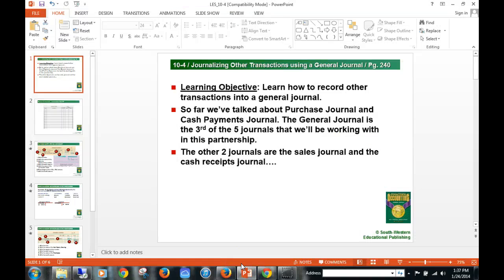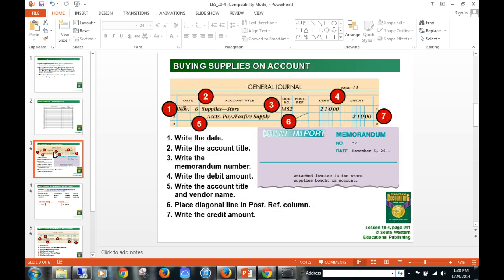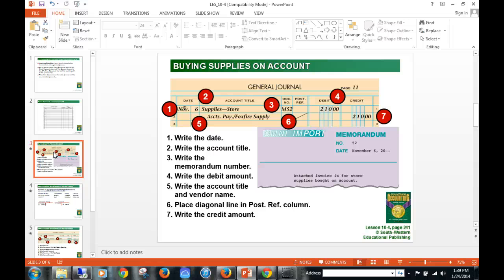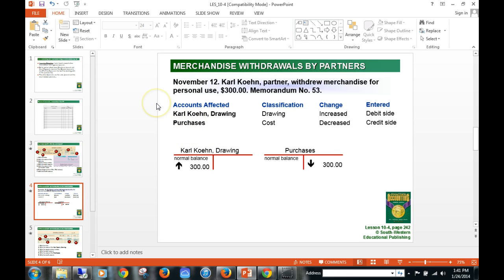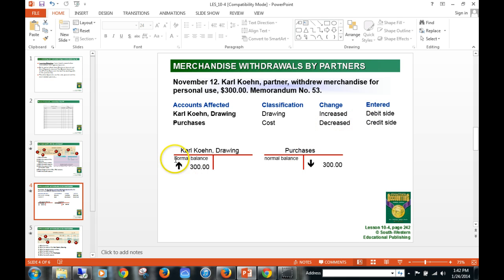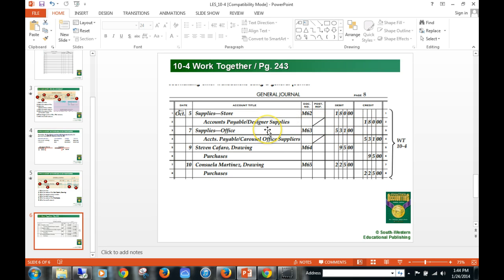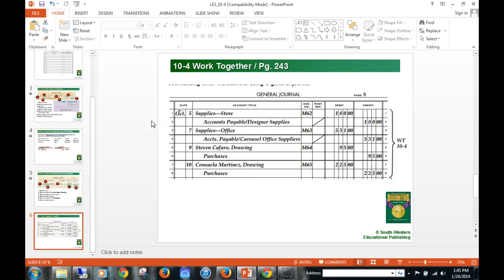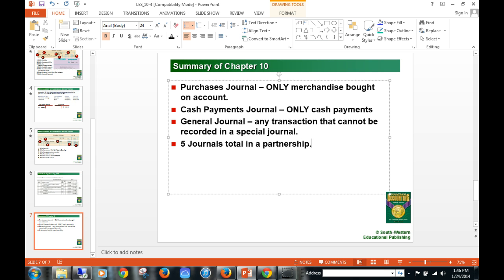Tief Accounting 10-4